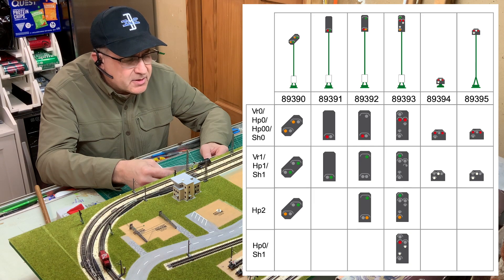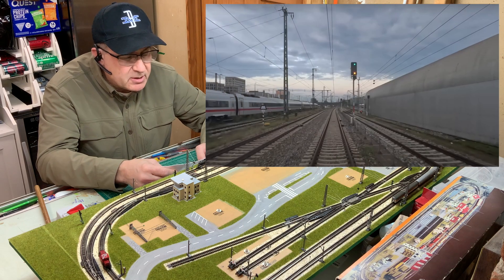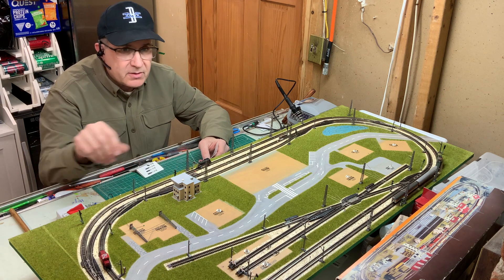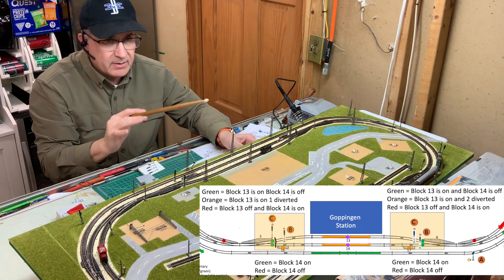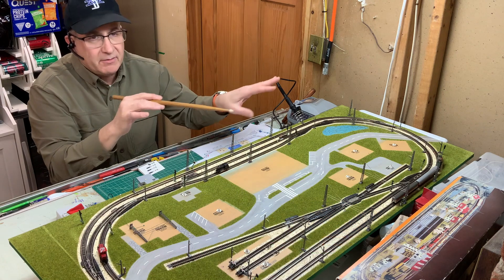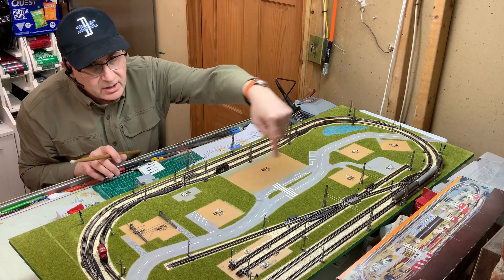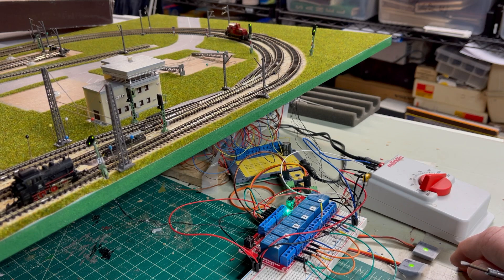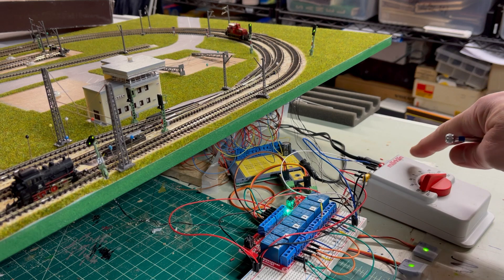Märklin Z-Scale 8930 Toporama. Installing Signals Part 2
In this video I describe where to place Märklin Z-Scale signals on my Märklin 8930 Toporama semi-prototypically.  I also share how to wire with diagrams  a distant and exit signal so they can show three aspects using inexpensive relays found on Amazon.

In diesem Video beschreibe ich, wo ich Märklin-Z-Signale auf meinem Märklin 8930 Toporama semi-prototypisch platzieren kann. Außerdem zeige ich anhand von Diagrammen, wie man ein Vor- und ein Ausfahrsignal so verdrahtet, dass sie mit preiswerten Relais von Amazon drei Begriffe darstellen können.